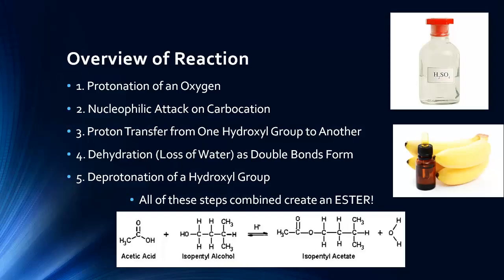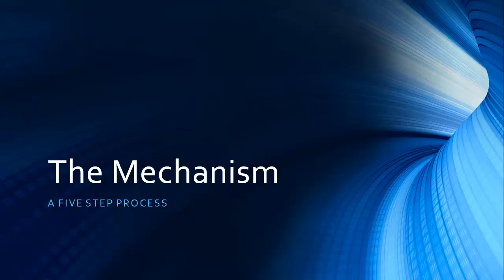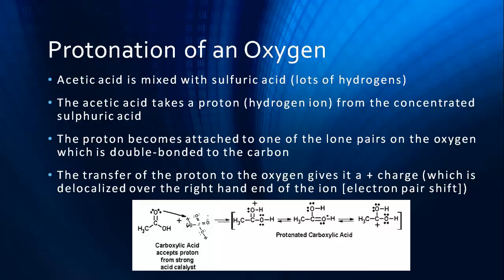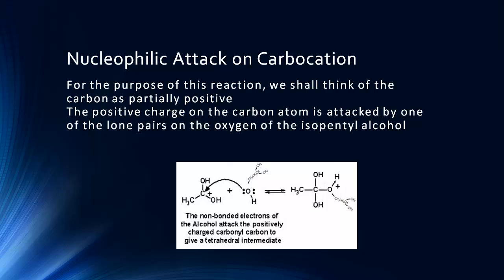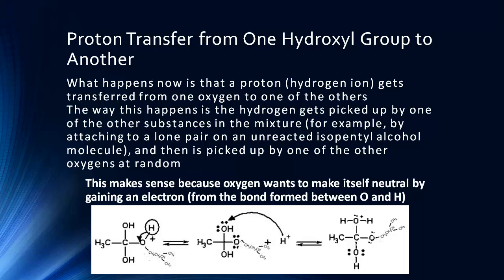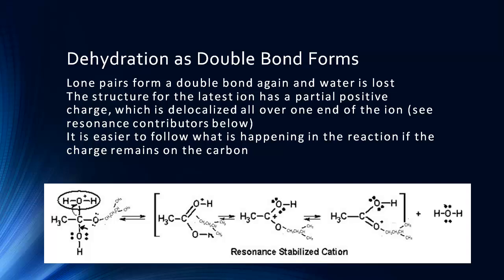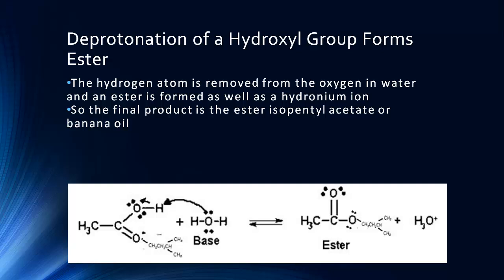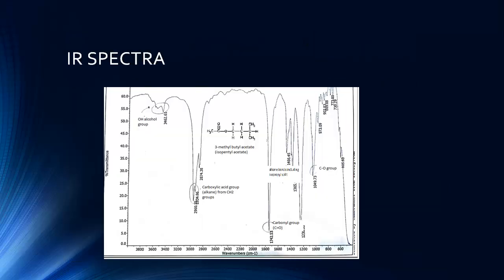BananaOil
Today we are going to go over the esterification of acetic acid with isopentyl alcohol.

This presentation looks in detail at the mechanism for the formation of esters from carboxylic acids and alcohols in the presence of concentrated sulphuric acid, which acts as the catalyst for the reaction. It uses the formation of isopentyl acetate from acetic acid and ispoentyl alcohol as an example.